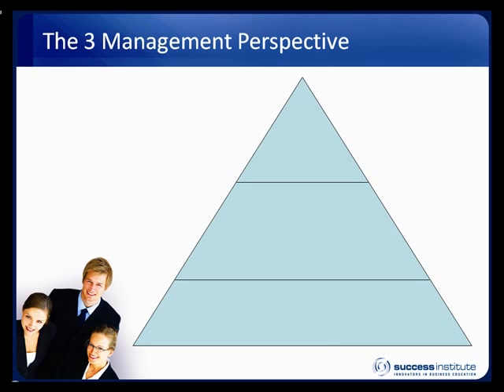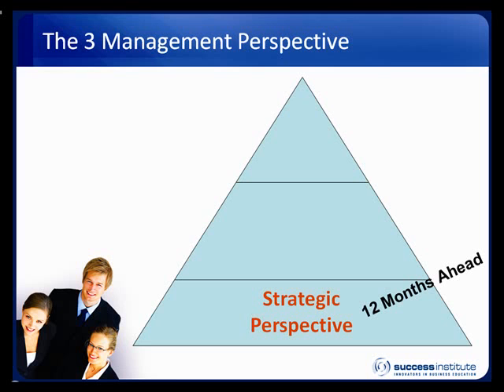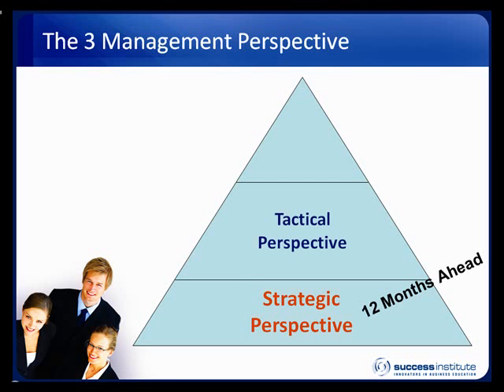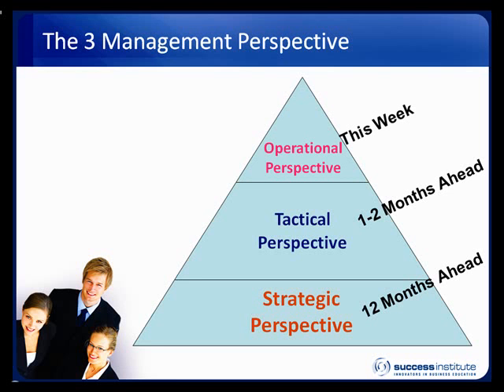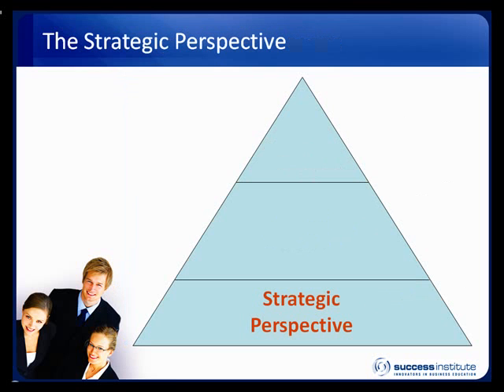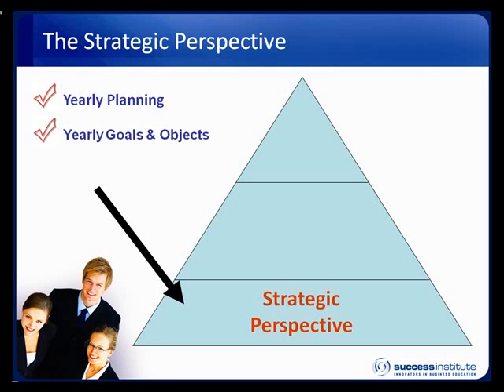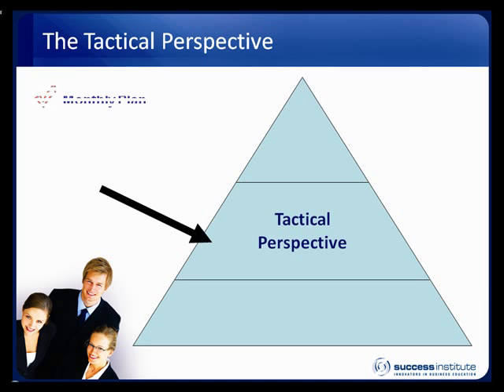3 Perspectives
The 3 Management Perspectives